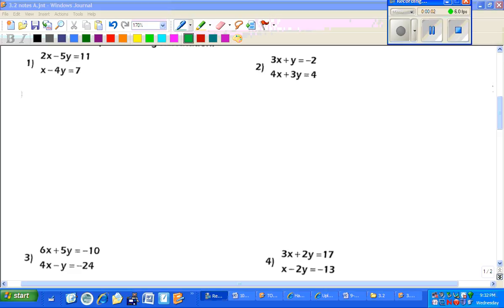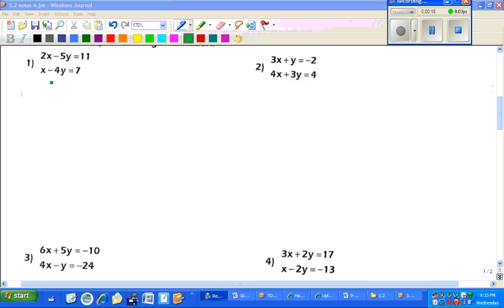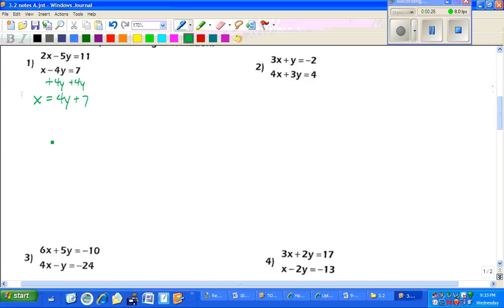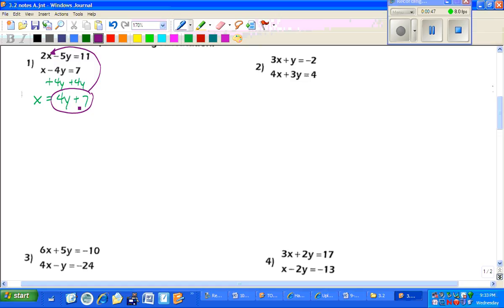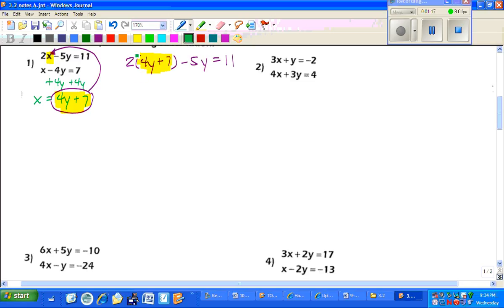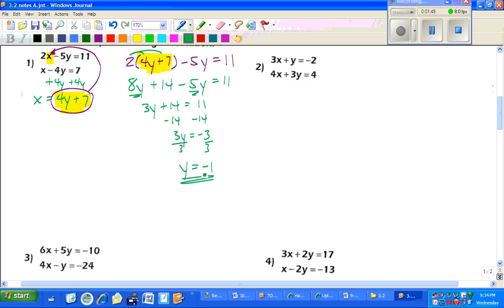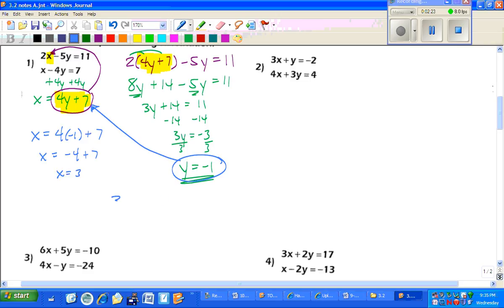adv alg 3 2 notes #1